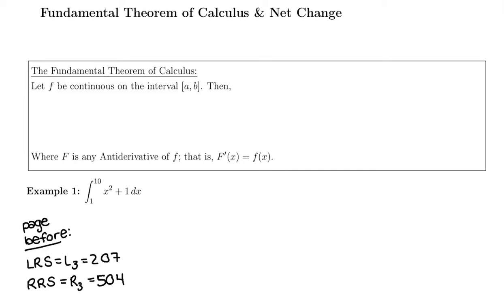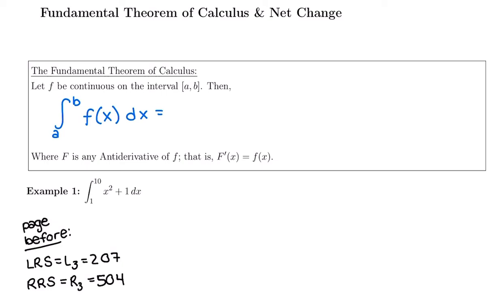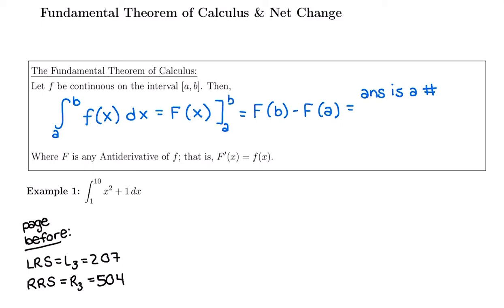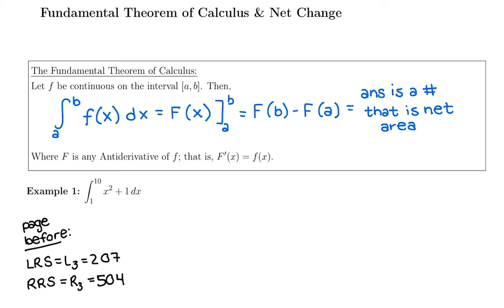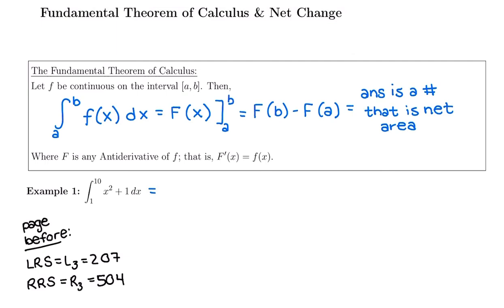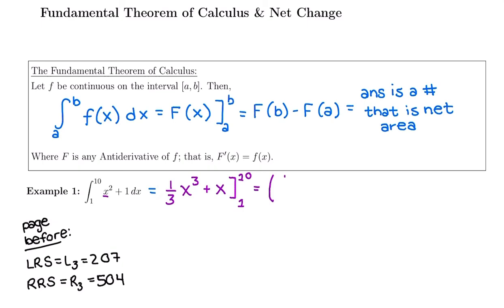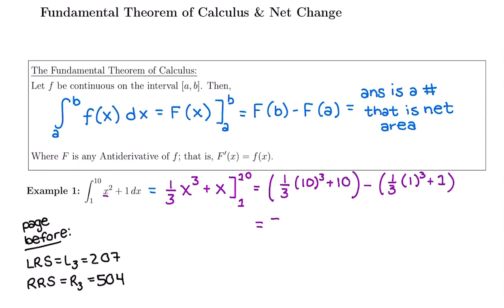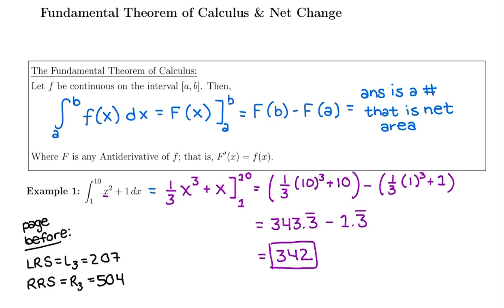29. The Fundamental Theorem of Calculus Ex 1